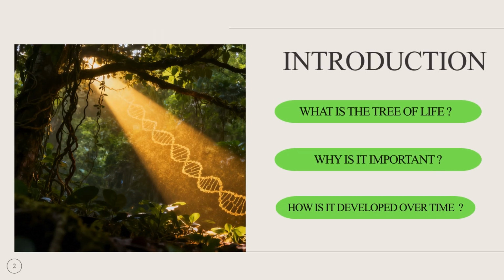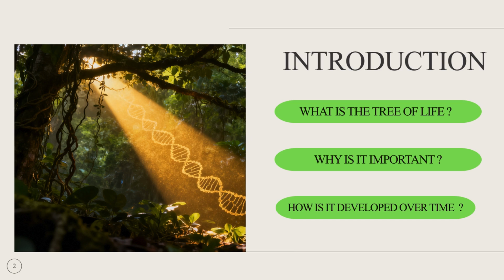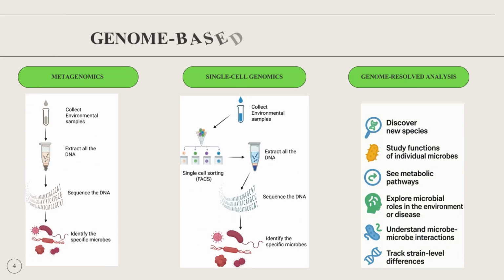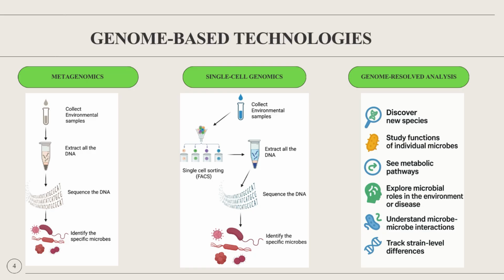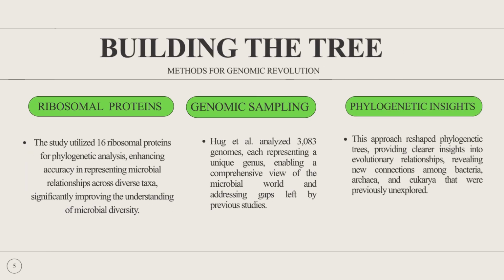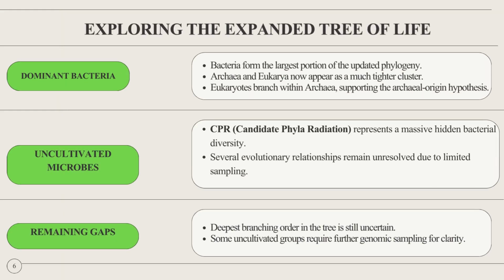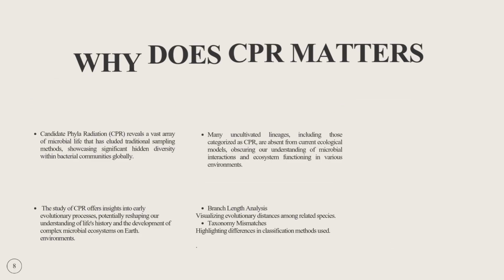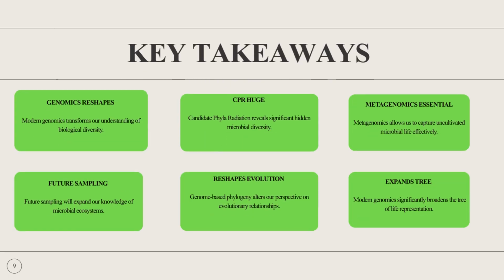final 5 15 tree of life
my environmental science term project on the article named a new view on tree of life